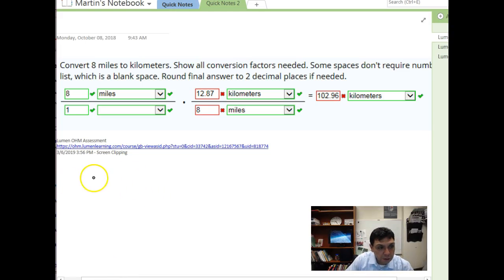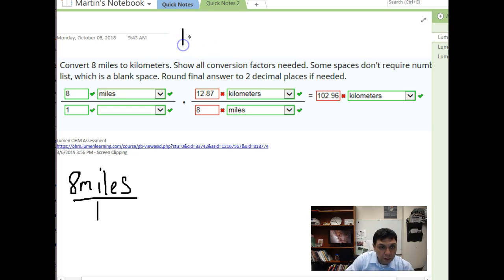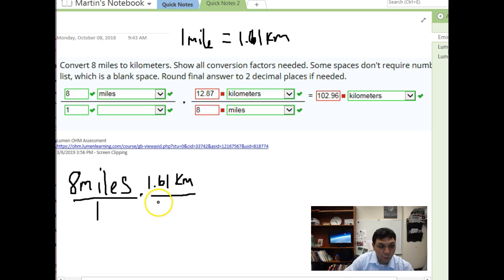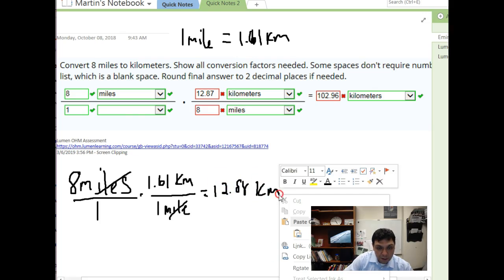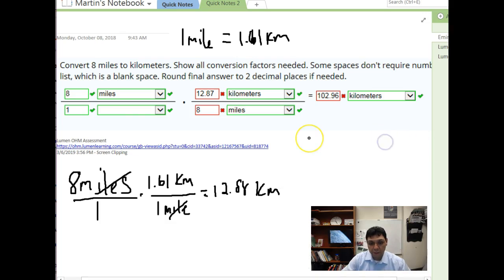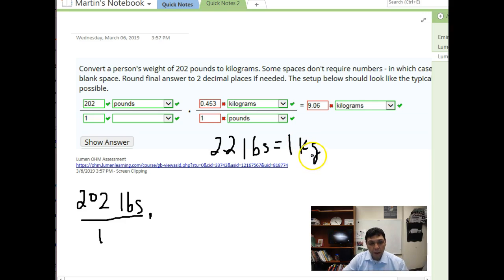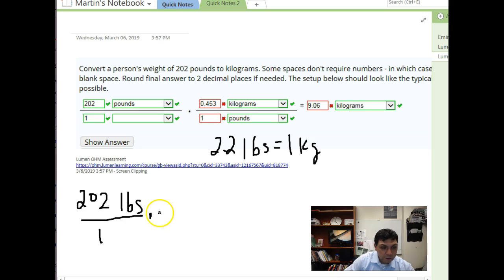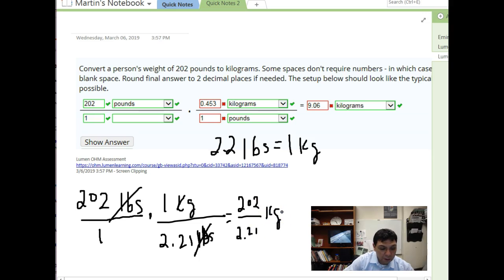Math 83 2.2 HW Problems Dimensional Analysis